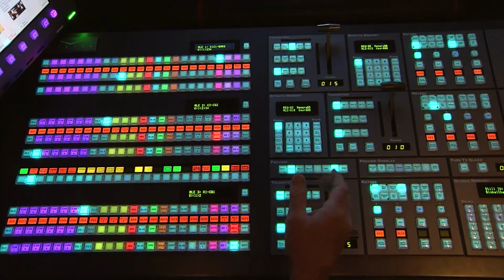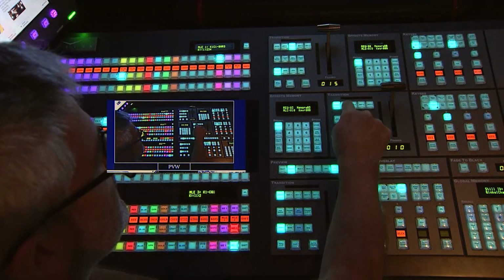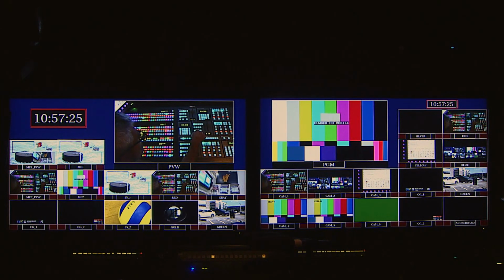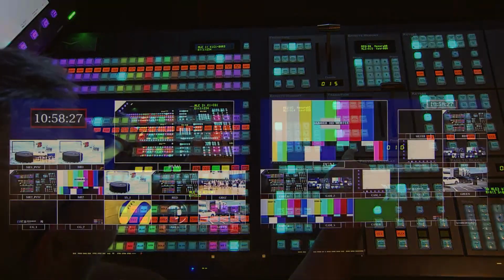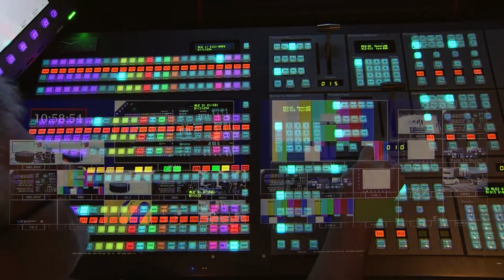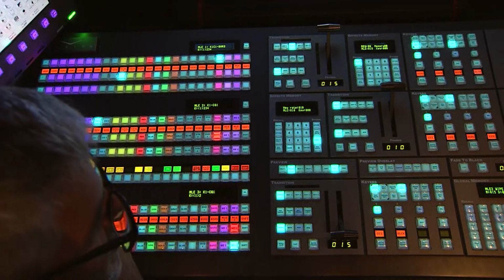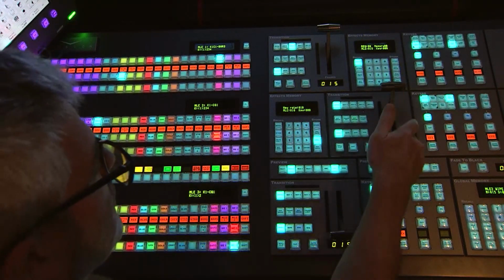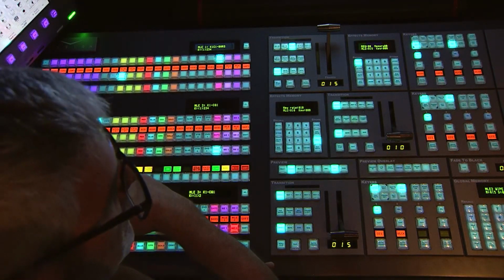4. Switcher Basics -Transition Block